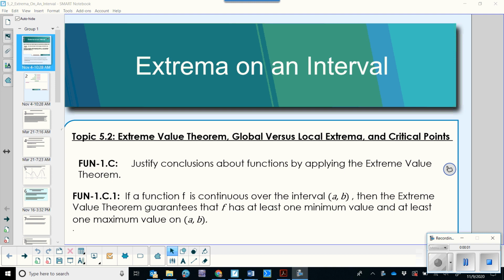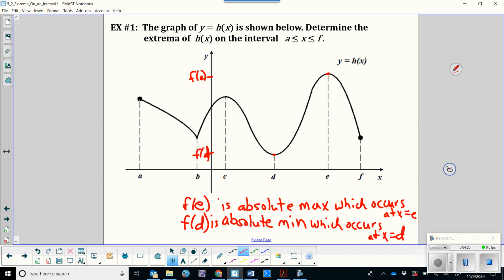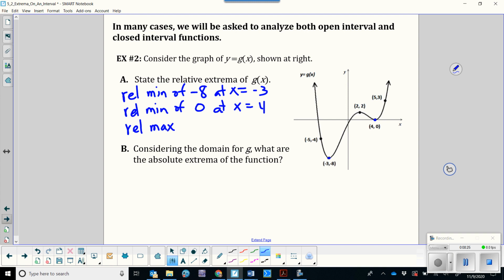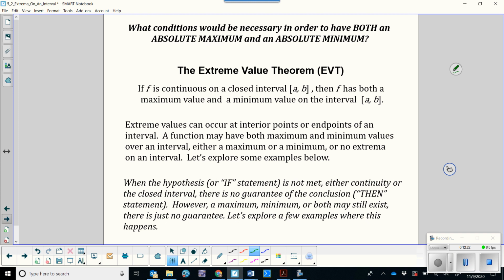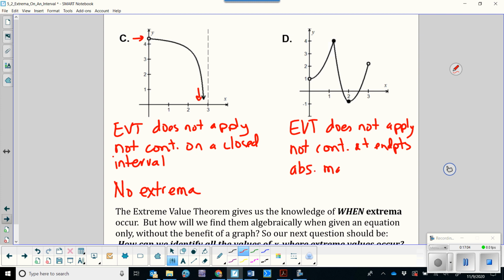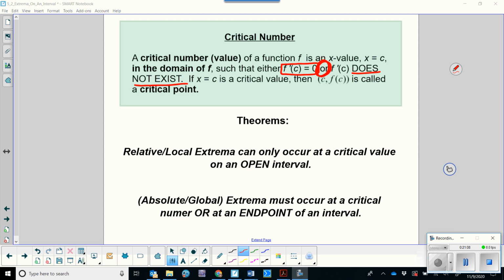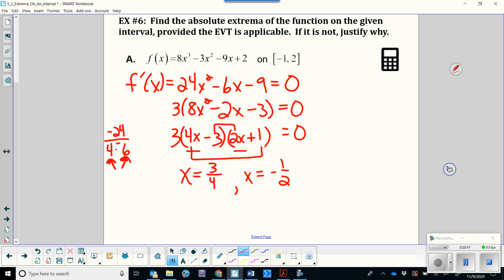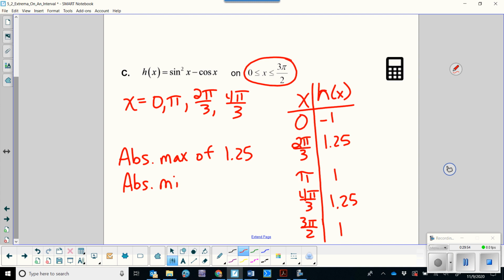Extrema on an Interval